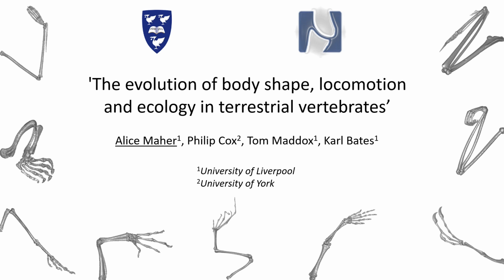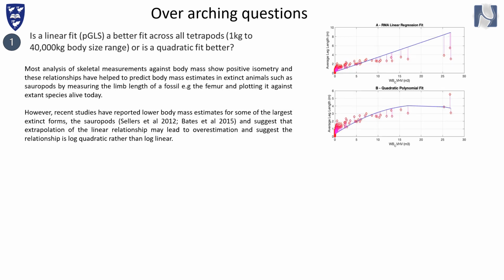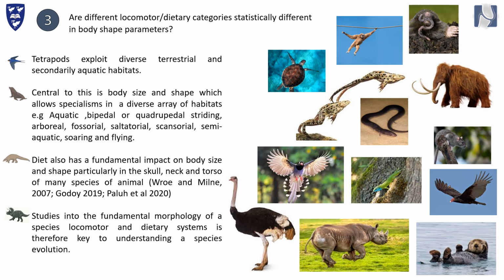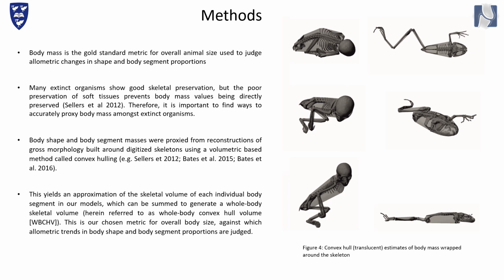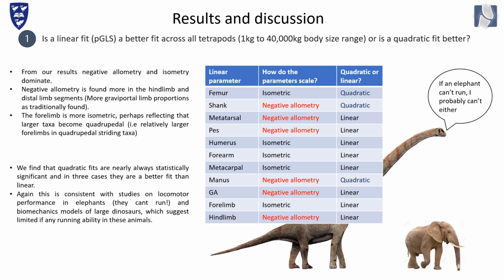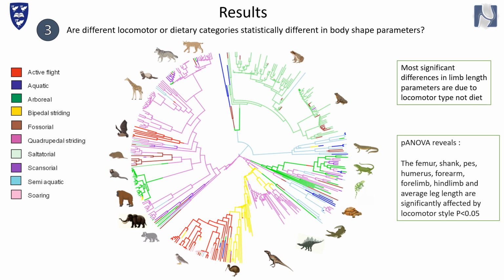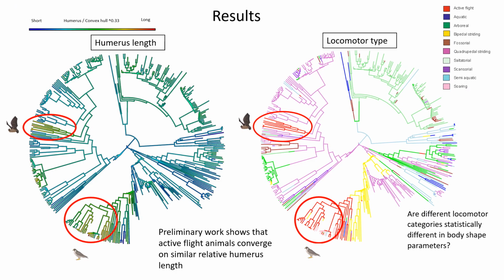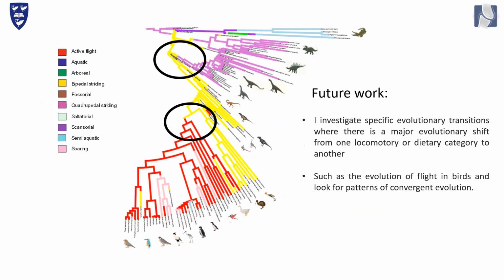Maher - Evolution of body shape, locomotion and ecology in terrestrial vertebrates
The evolution of body shape, locomotion and ecology in terrestrial vertebrates, a presentation given as part of Progressive Palaeontology 2020, a virtual conference for palaeontology postgraduates.